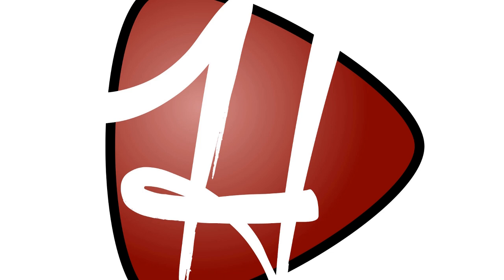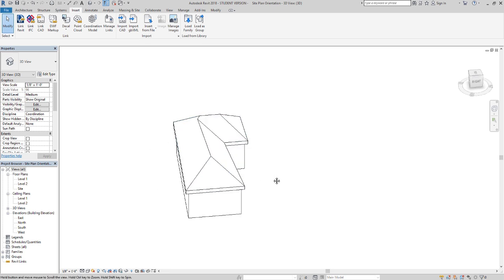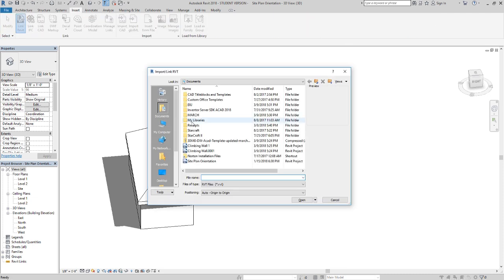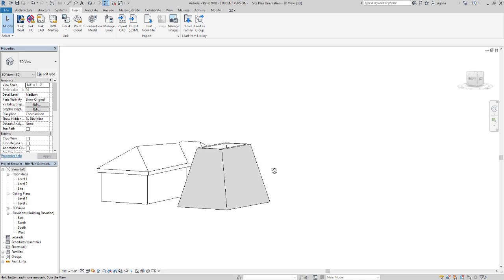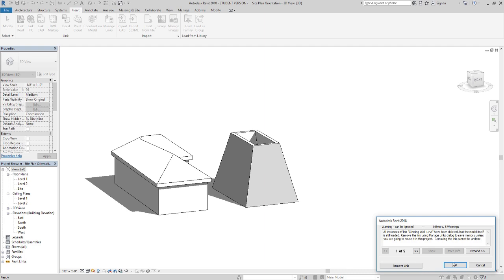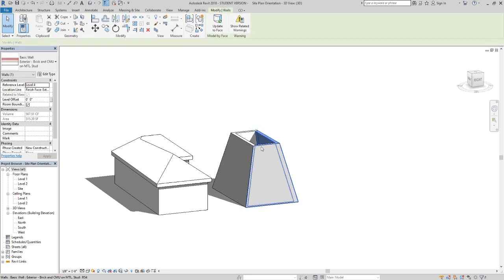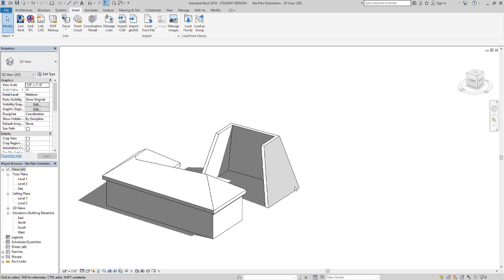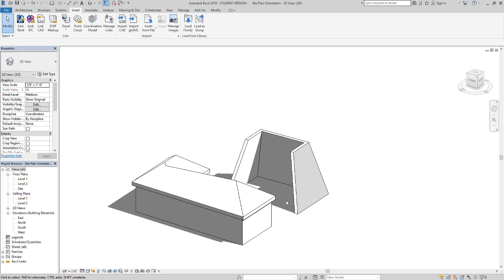Revit - Import Revit project file into another Revit project file and explode it the EASY way!